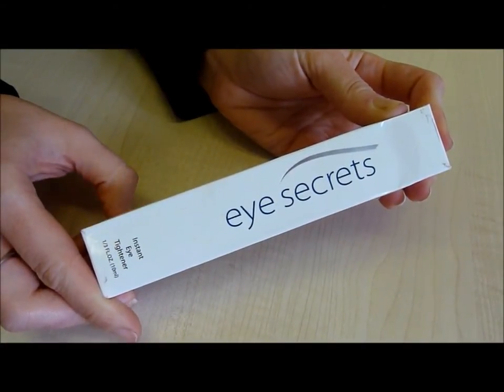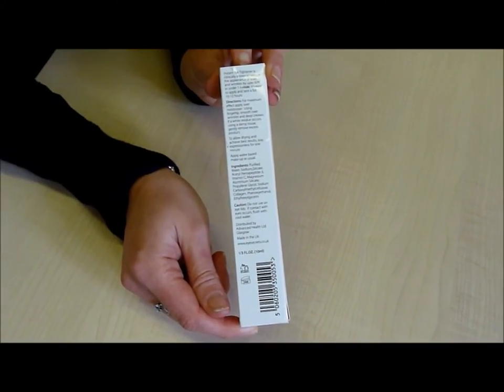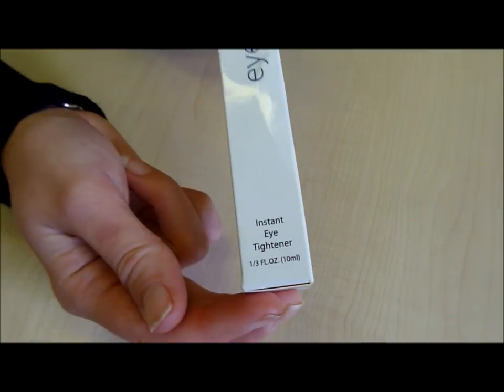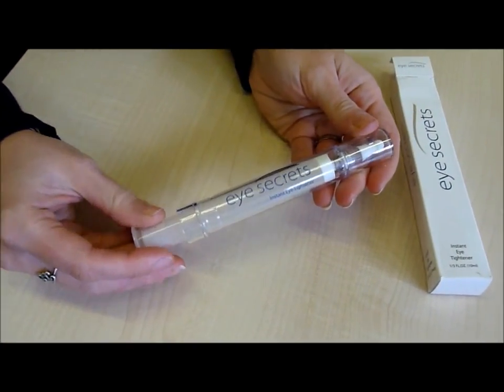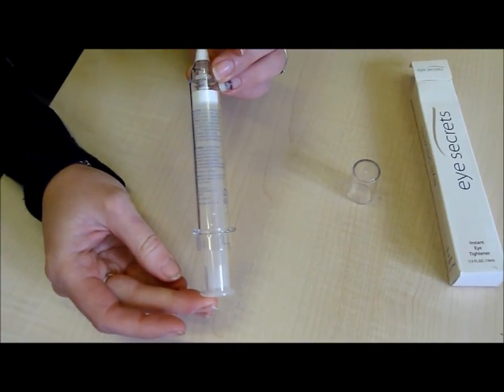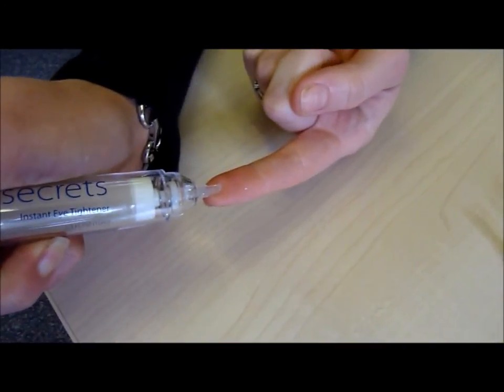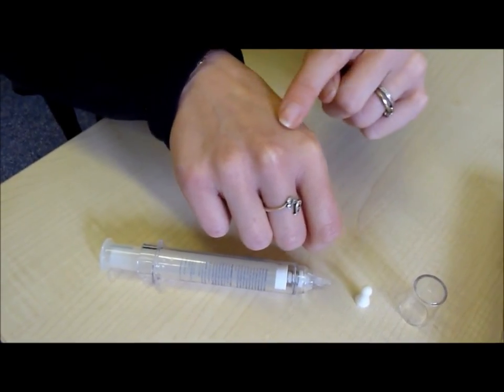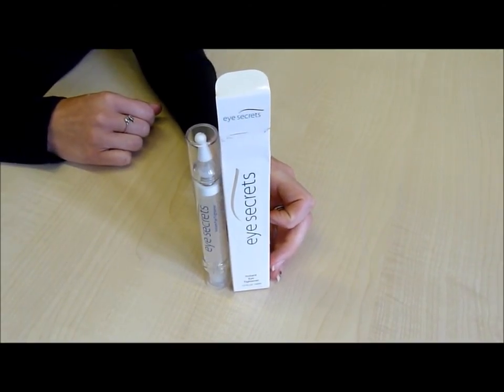Eye Secrets Eye Tightener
This is a short video that shows what the Eye Secrets Eye Tightener product looks like and how it is applied. The video gives a 360 view of the box and includes a voice over for the product - this talks about how it is applied and what results you can expect to see.